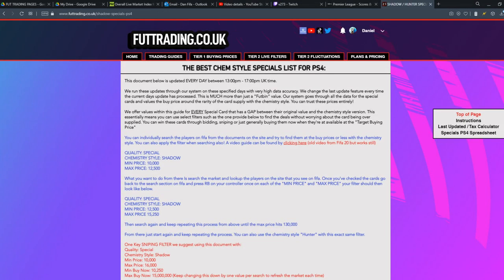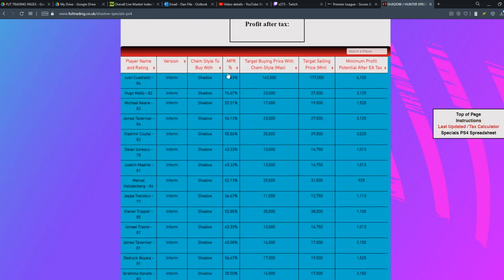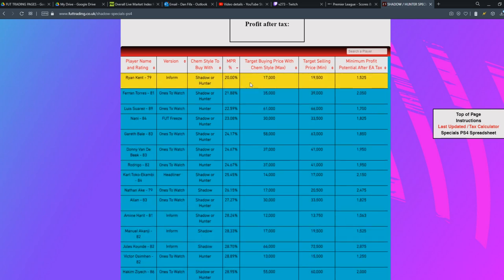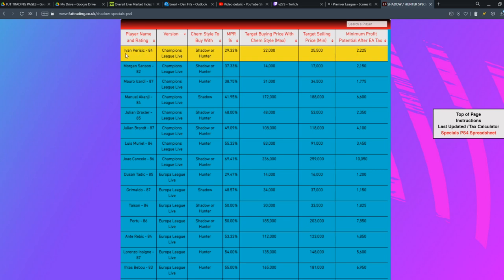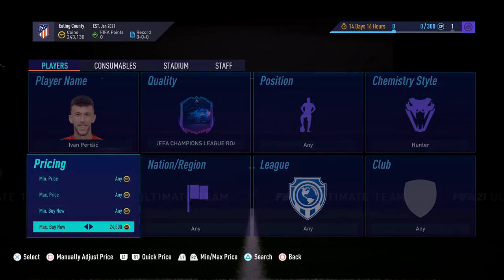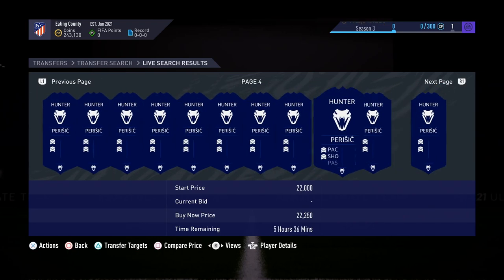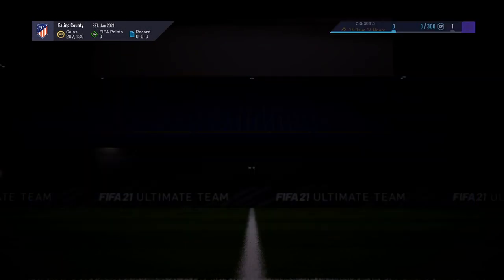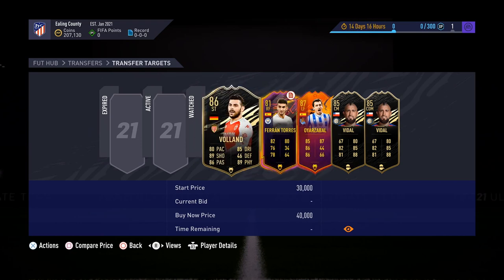HOW TO MAKE 1 MILLION COINS ON FIFA FAST! 0 TO 1 MILLION ON FIFA 21 TRADING! MAKE 200K PER DAY!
FUTTRADING WEBSITE USED WITHIN THIS VIDEO IS BELOW!

TITLE: HOW TO MAKE 1 MILLION COINS ON FIFA FAST! 0 TO 1 MILLION ON FIFA 21 TRADING! MAKE 200K PER DAY!

MAKE 1 MILLION COINS ON FIFA
FUT TRADING
FIFA 21
FIFA 21 SPECIAL CARD TRADING
FIFA 21 CHEMISTRY STYLE TRADING
CHEM STYLE TRADING
SILVER TRADING
HUNTERS
SHADOWS

VIDEO: IN THIS VIDEO I SHOW YOU HOW TO MAKE MAKE 1 MILLION COINS ON FIFA 21 BY STRTING FROM SCRATCH. IN THIS SERIES I SHOW YOU DIFFERENT TRADING METHODS SUCH AS COIN FARMING, SILVER TRADING, CHEM STYLE TRADING AS WELL AS OTHER METHODS THROUGHOUT THE SERIES IN ORDER TO REACH 1 MILLION COINS ON FUT!